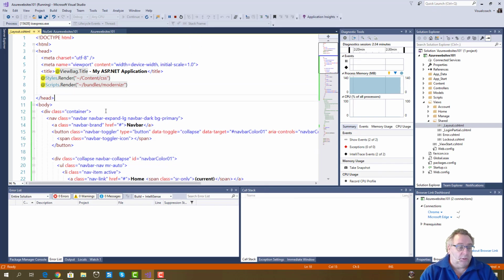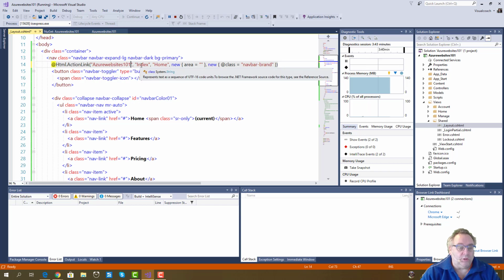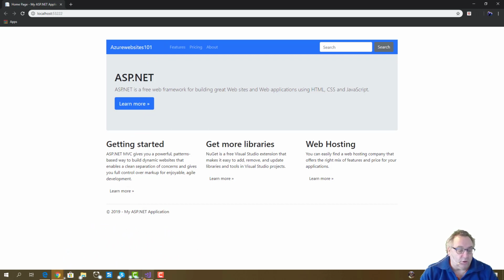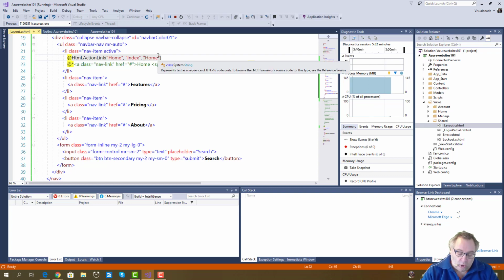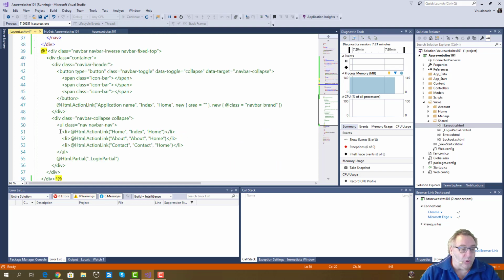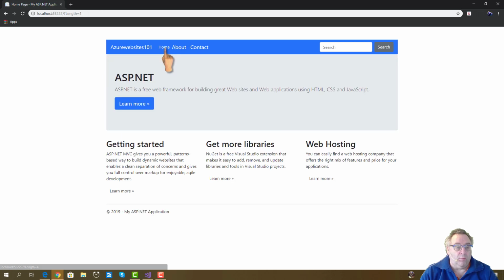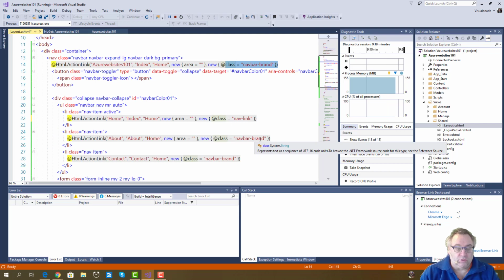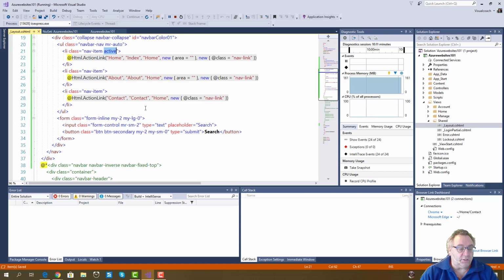Fix the menu links for bootstrap 4 - azurewebsites 101 - part 4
The bootstrap 3 to 4 update cause problems. In this second video we fix the menu links.